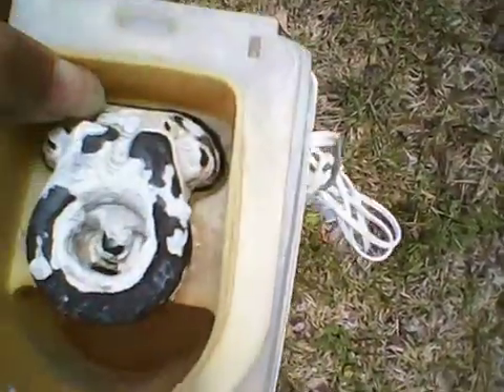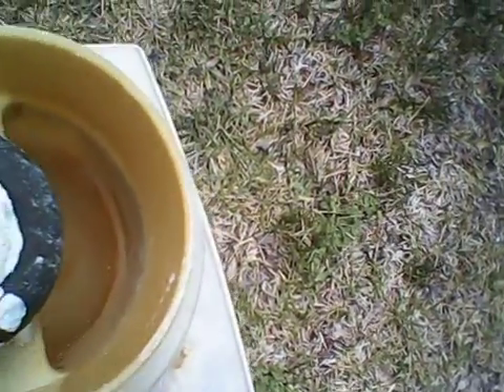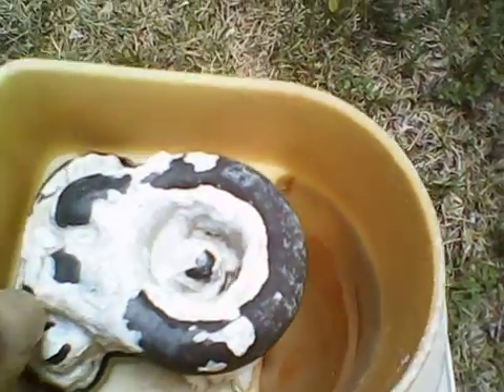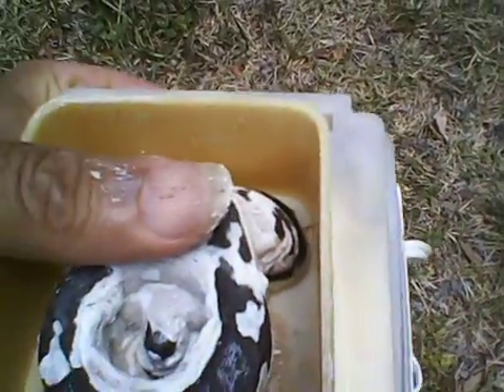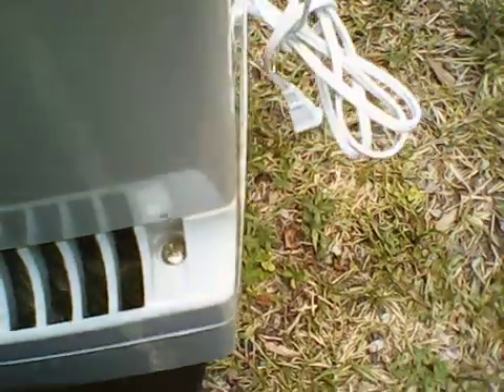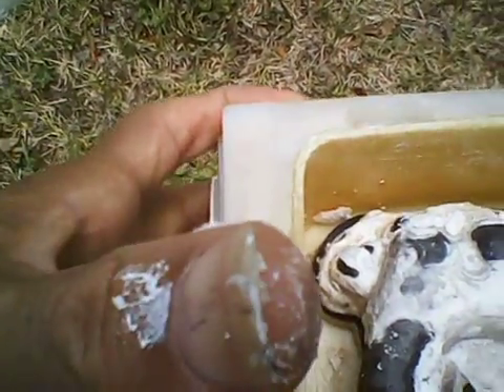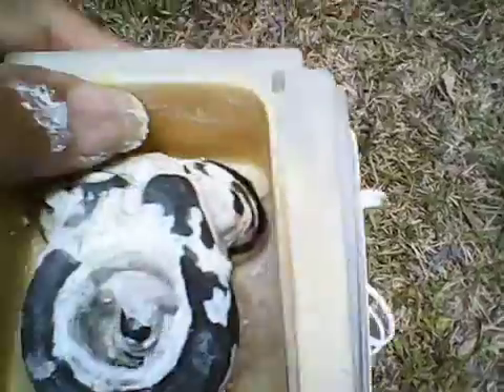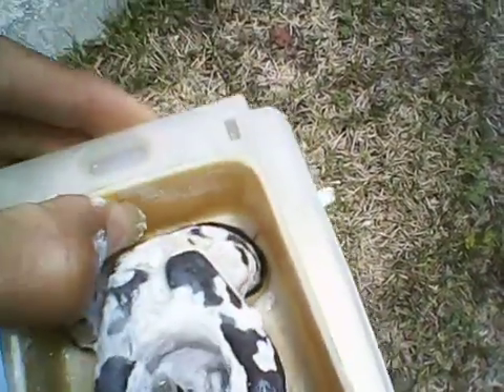Must SEE! Only Drink distilledHow to make Distilled Water water, here Why!!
A quick look inside my home water cleaning system. Tap water is so dirty! You be the judge.

Everyone realizes that tap water is loaded with many types of suspended pollutants, chemicals, toxins and other contaminants. Many people have the false impression that bottled water and water produced by home filtration systems is "pure". But it isn’t. Bottled water is usually just plain tap water that has been minimally filtered to get rid of the bad odor and taste. And home filtered water, (even reverse osmosis), is not pure either. Only pure distilled water made by water distillation systems like those available at our online store produce water so clean and pure, as pure as water can be.